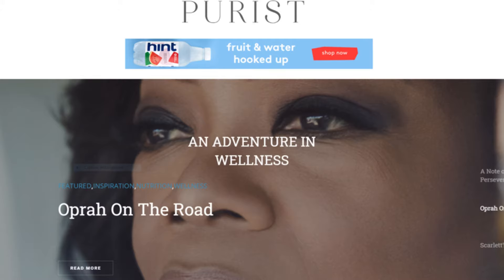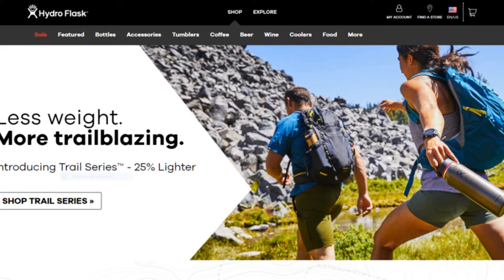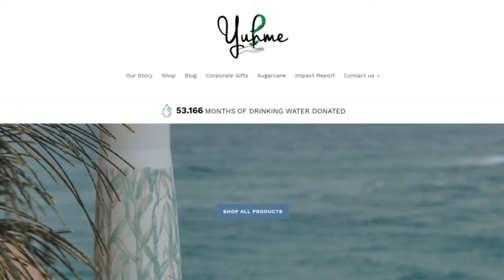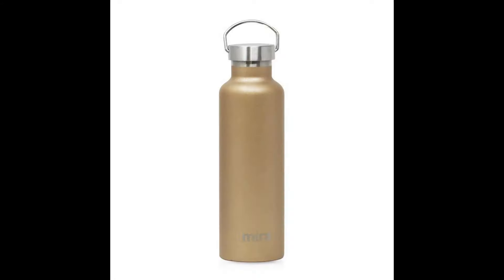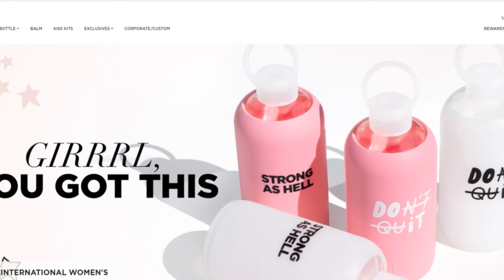Best brands for eco friendly water bottles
1. The purist
This product has a glass interior with a double walled vacuum seal.   For the setting the preference is a perfect reflection of minimalism.   With a leak proof technology that keeps the water hot or cold irrespective of the outside temperature.
2. The hydro flask
A perfect fit for eco friendly water bottles.   The company sports a wide range of eco water bottles and a very appealing collection of the same is currently available readily all over the globe.   The bottles are colorful and vibrant with an aesthetic and there is a size for everyone in the family from adults to children.
3. Yuhme
This company is a well known provider of eco friendly water bottles.   What is so interesting is their use of sugarcane to manufacture the bottles.   Their product is one hundred percent recyclable.   They are working with several nonprofit organizations to provide clean water to many regions of the world lacking it.   Every time a purchase is made,   the customer is contributing to the good of the people and the environment at the same time.
4. Klean kanteen
The company’s main motto is to create a non toxic and sustainable solution to prevent the single use type of waste generation.   It is a pioneer in the manufacture of reusable eco friendly water bottles,   tumblers and mugs.
5. Mira
The products of Mira are completely BPA free.   The eco friendly water bottle is sleek and quite appealing in terms of looks.   This is for the cost conscious customers who are looking for style and sustainability blended well together.   Their designs can lure in the snarkiest customers who want style and environmental conservation in one package.
6. Bkr
This eco friendly water bottle is the epitome of chic and cute.   Available in nudes of several pastel colors the waterproof accessory can go well with any adventure.   The company is well known for its stylish and trendy products.
7. Byta
This company makes great use of bold colors on their eco products,   especially eco friendly water bottles.   As a good alternative to plastic cups that contribute to the plastic waste generation the range of products cover,   coffee mugs to reusable and ecofriendly dining options well suited for any occasion.